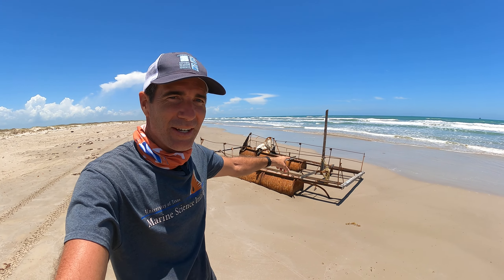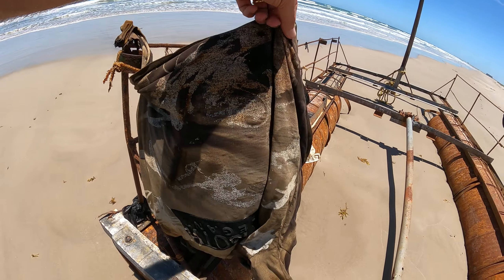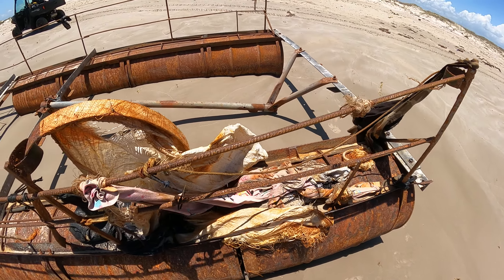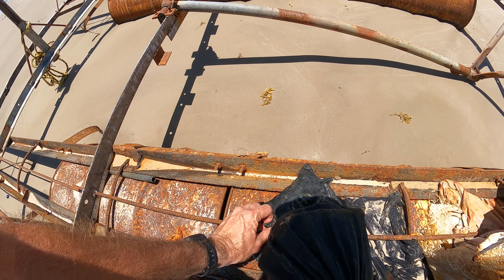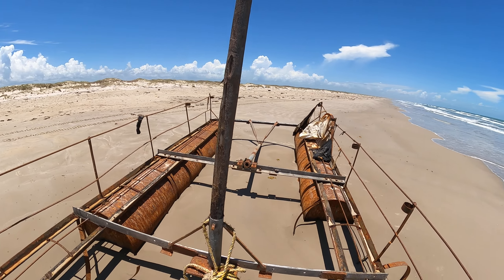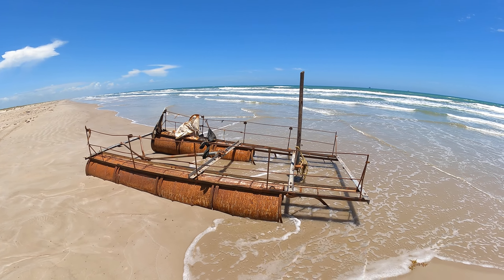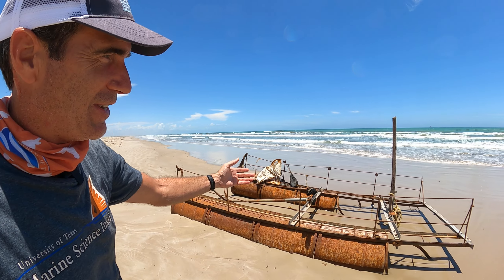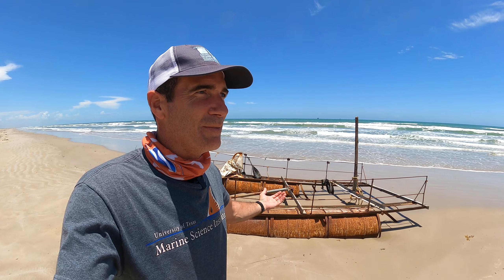Beachcombing - Homemade Raft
This homemade raft was found near Port Aransas, Texas. Clothing lined one side of the raft, possibly used as a sail or shade for passengers. Listen to this episode of beachcombing with Jace Tunnell to find out more details about this wild raft.